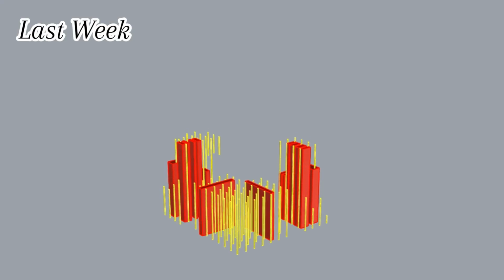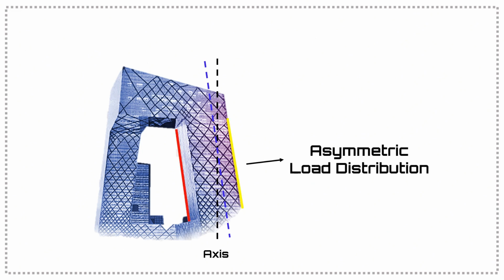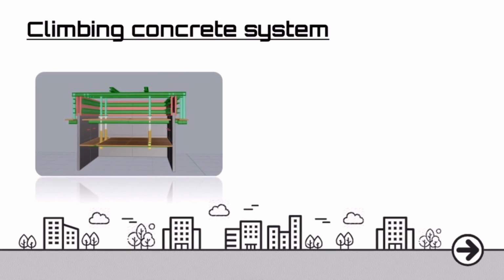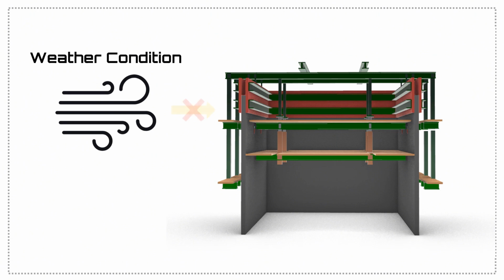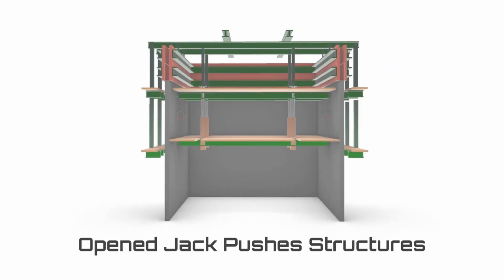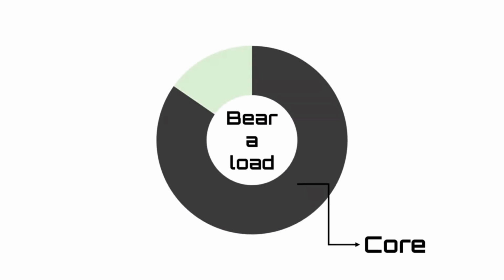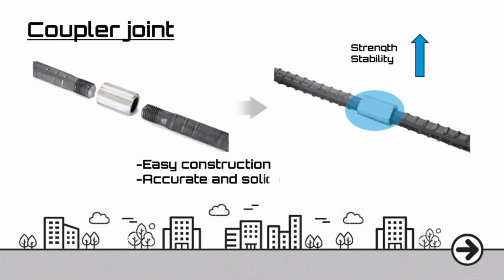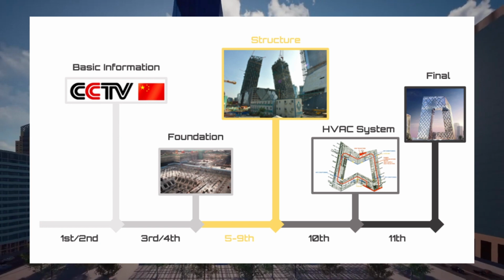WEEK 9 CCTV HQ TEEM 9